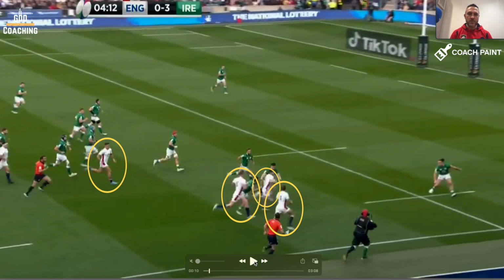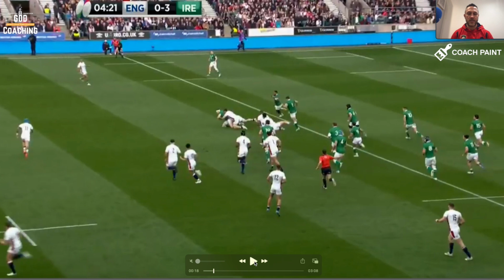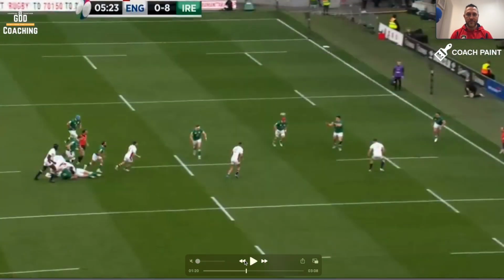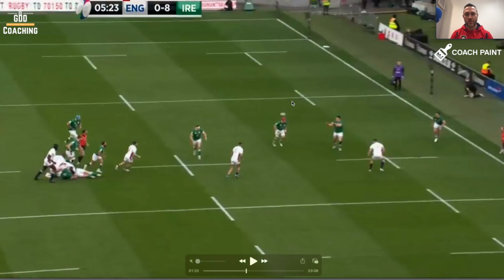How did James Lowe Score That Try? | Six Nations 2022 | Rugby Analysis England v Ireland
The try is a great example of how to manipulate a defence to create scoring opportunities. James Lowe for Ireland v England in the Six Nations 2022 finishes off a move that results from a Harry Randall turnover.